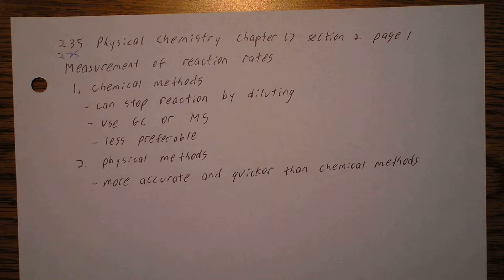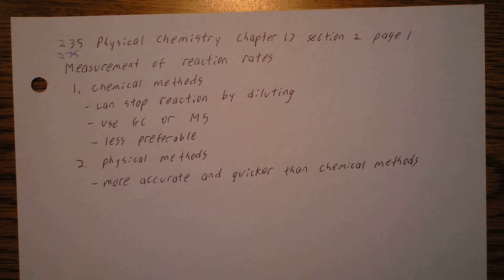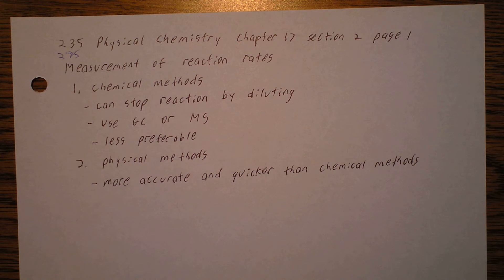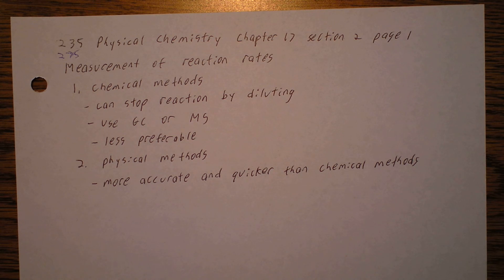Physical Chemistry, chapter 17, section 2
This continues physical chemistry.   Section 2 is just about how we measure reaction rates.